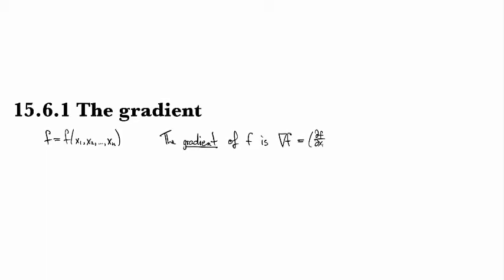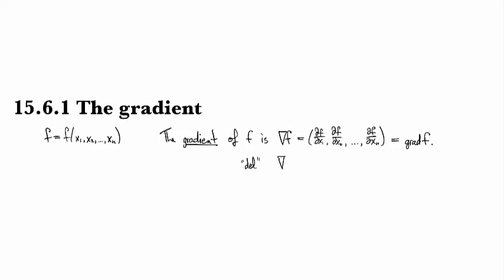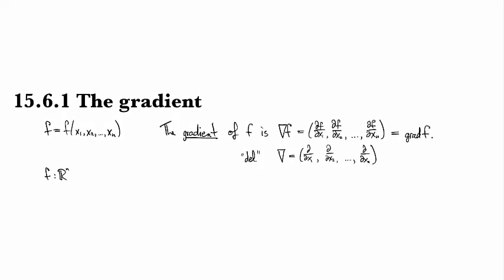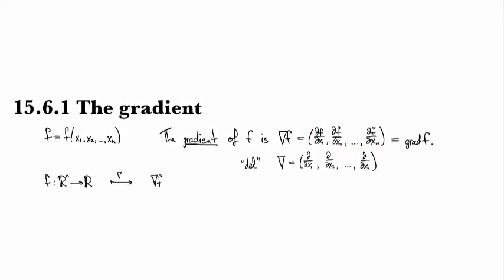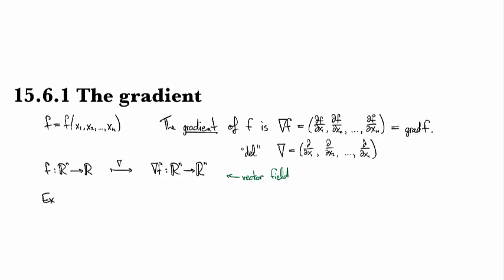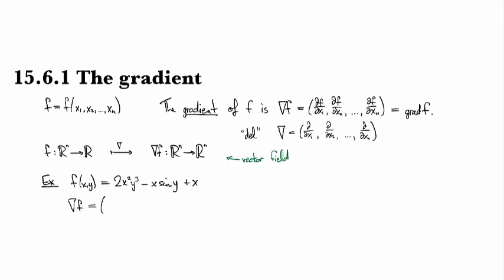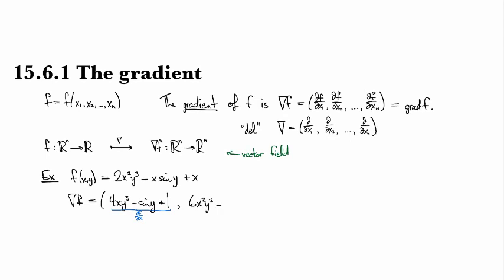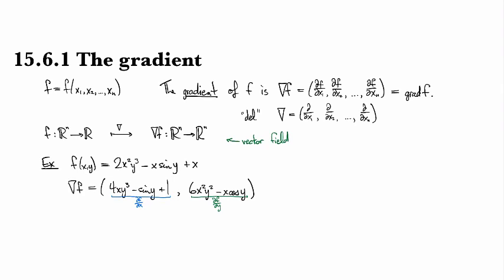14.6.1 The gradient